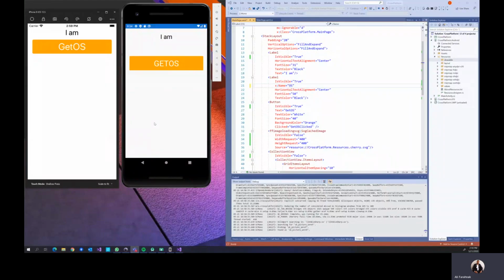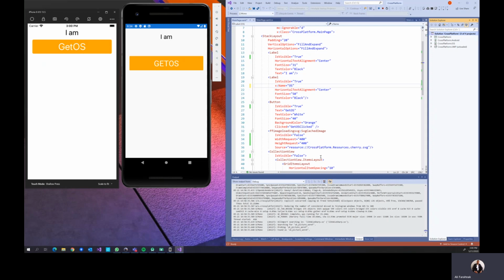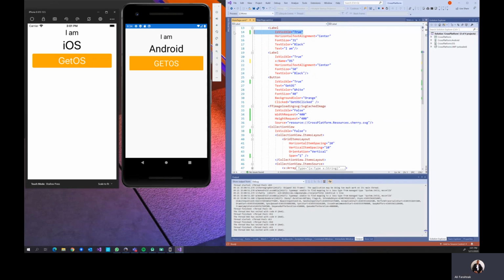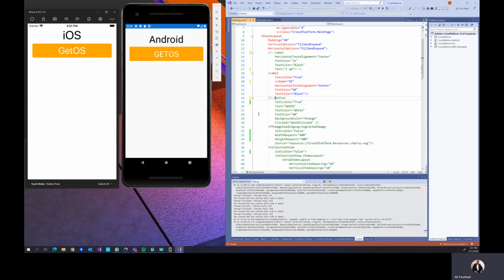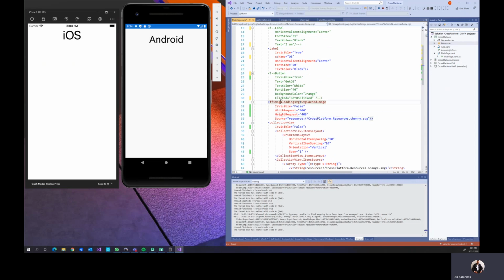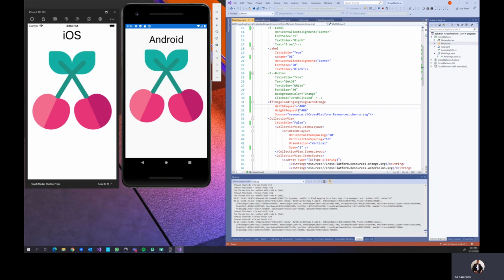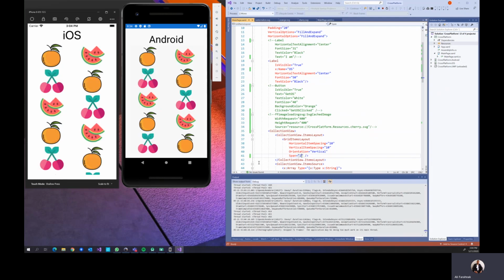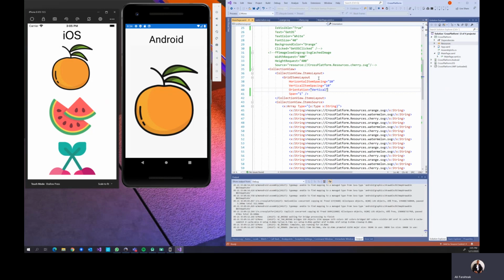Xamarin Productivity Tips